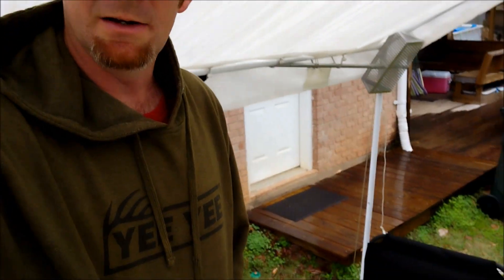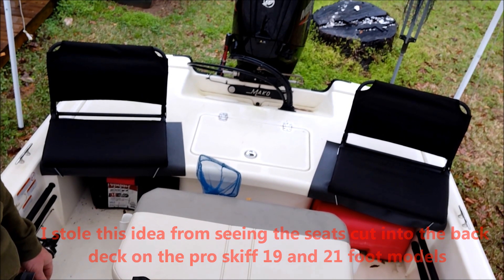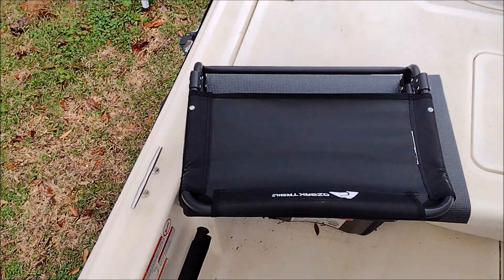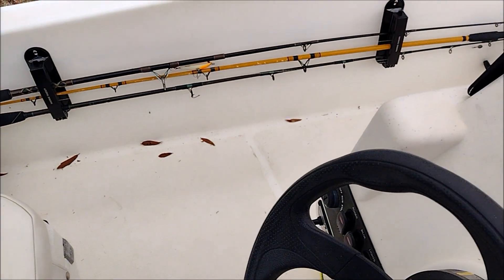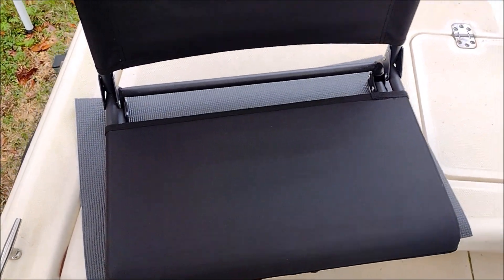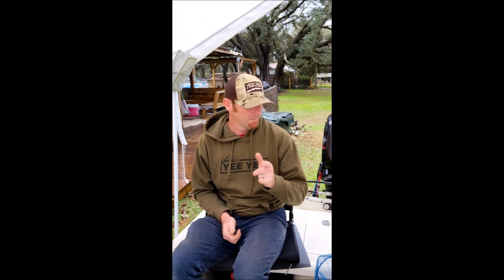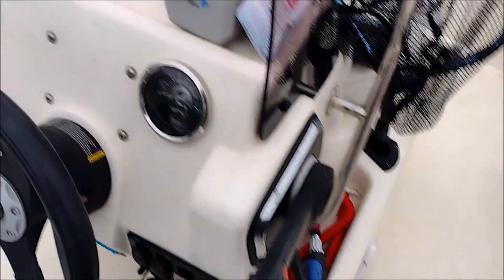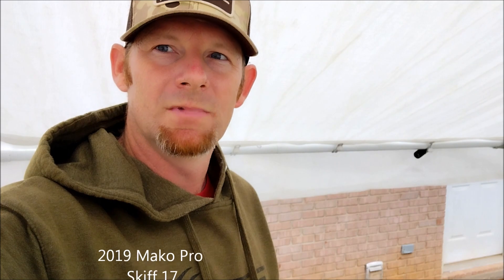Boat seat idea for small skiffs or fishing boats. MIne is a Mako Pro Skiff 17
I found a way to add comfortable seats to the rear deck of my Mako Pro Skiff 17 and wanted to share it with everyone in case you were in the need for a seating solution for your small boat. Im sure it would work on other boat that have a similar rear casting deck.